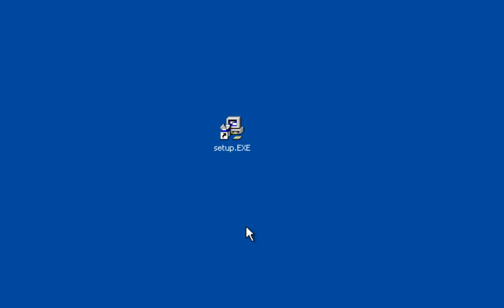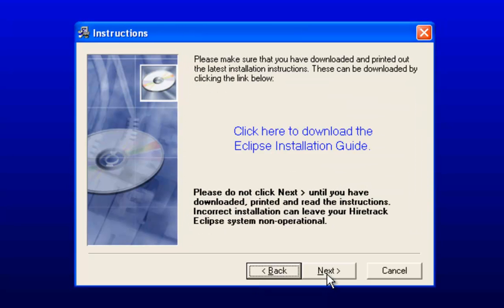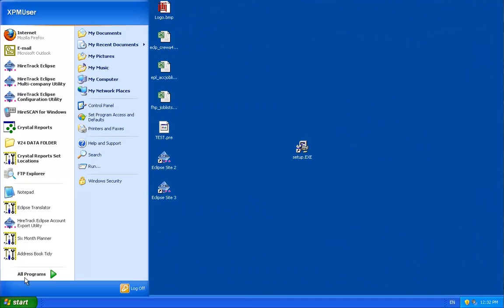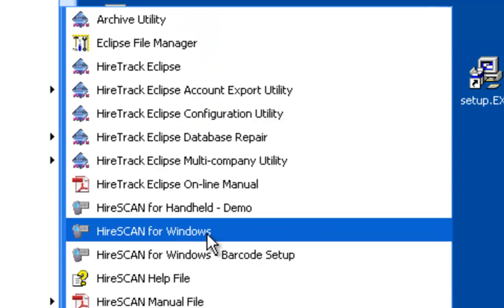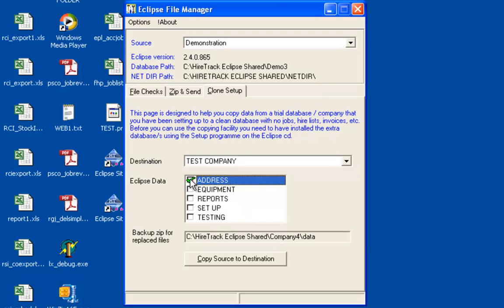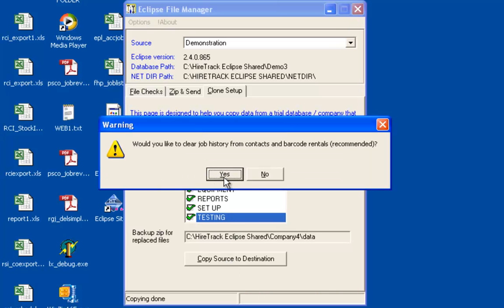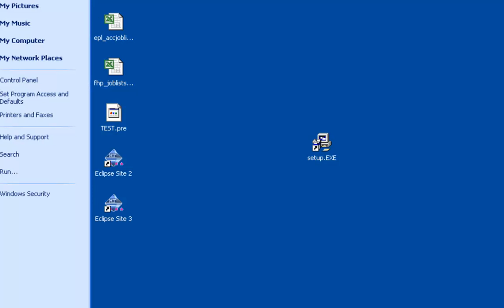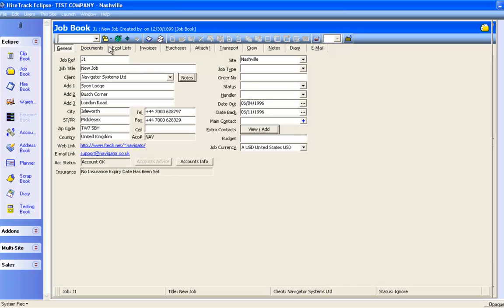Cloning Your Database to Start Fresh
There may be times when you want to start all over with your jobs database, but you want to keep your address book & Equipment Book intact. This process is very simple using a specific function in the Eclipse File Manager.